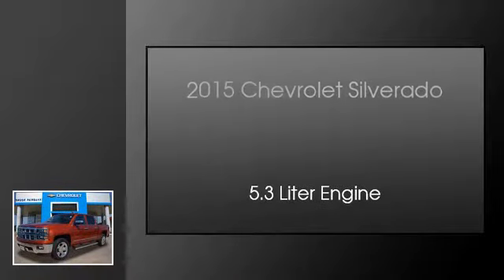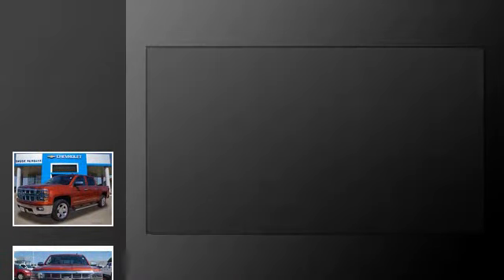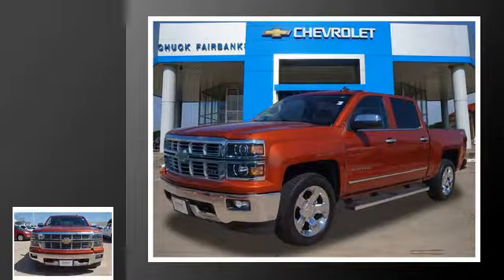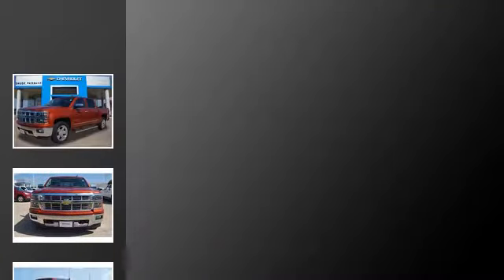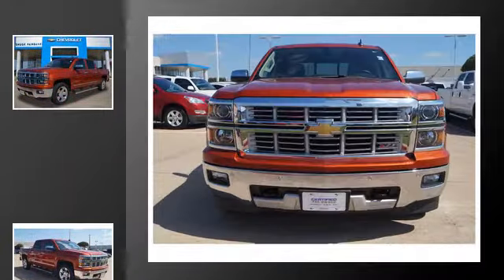2015 Chevrolet Silverado 1500